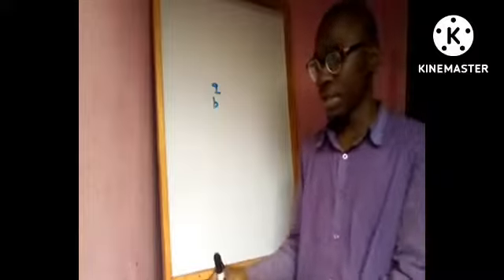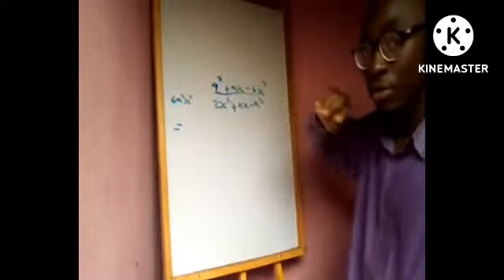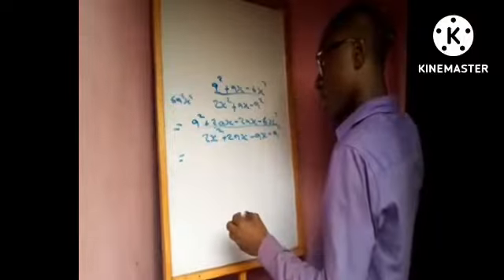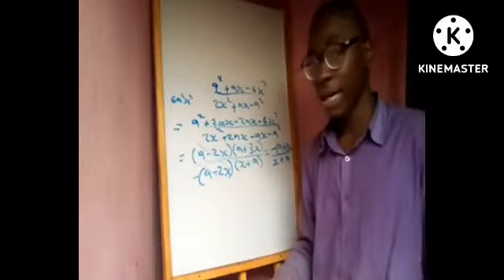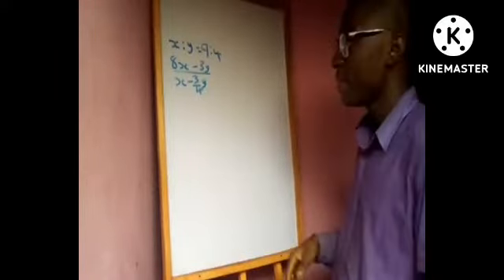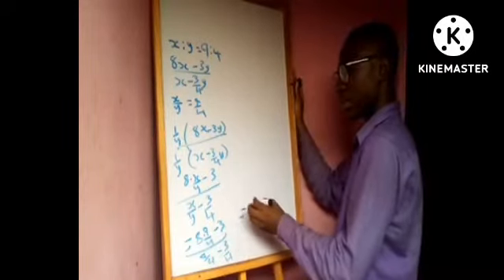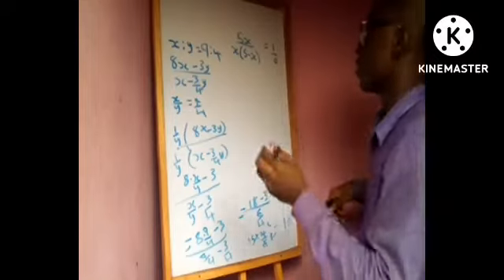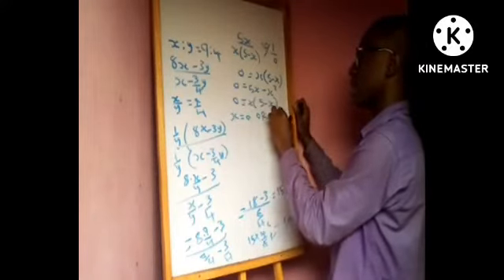Crash mathematics for SS2: EP 18; Algebraic fractions